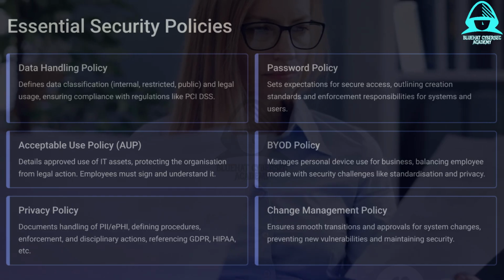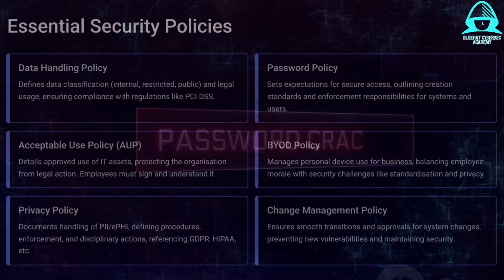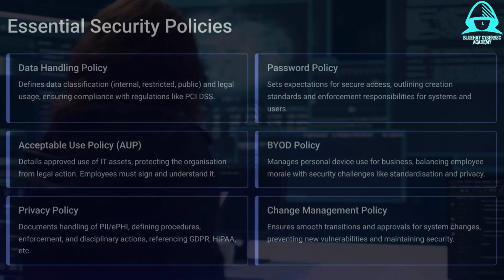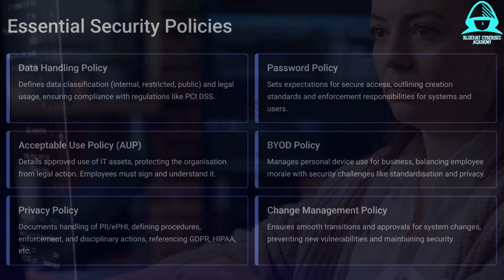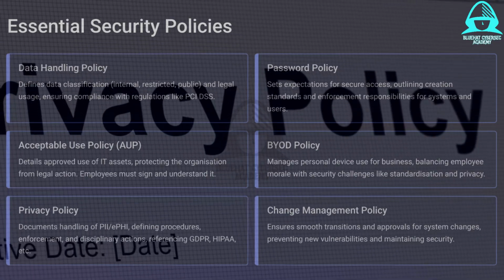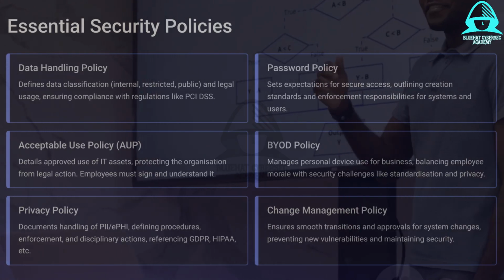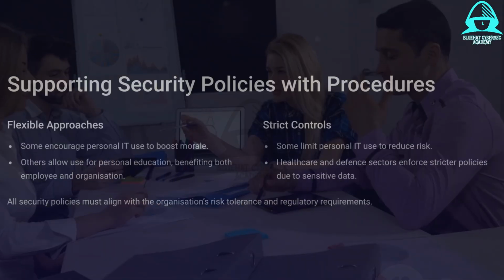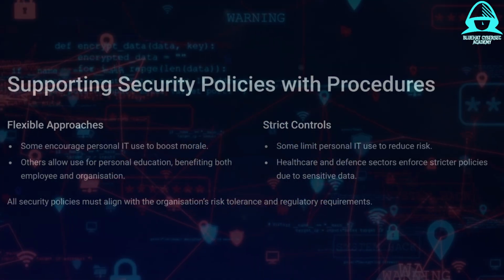Common Security Policies Explained | Data, AUP, BYOD & Change Management | 1.5.6 Domain 5 CC Exam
This lesson covers key cybersecurity policies including the Data Handling Policy, Password Policy, Acceptable Use Policy (AUP), Bring Your Own Device (BYOD) Policy, Privacy Policy, and Change Management Policy. Each policy is explained in the context of regulatory compliance, risk management, and real-world organizational challenges.

You’ll learn how data classification supports compliance with standards like PCI DSS, why strong password policies are essential for secure access, and how acceptable use policies help protect organizations from legal and operational risk. The video also discusses BYOD challenges, privacy protection for sensitive data such as PII and ePHI, and the importance of change management in preventing new vulnerabilities during system updates.

In addition, this video takes a deeper dive into how security policies are enforced, including consequences for noncompliance, employee acknowledgment, and onboarding requirements. We also explain how policies must be supported by procedures that align with an organization’s risk tolerance, industry regulations, and operational goals.

This content is ideal for cybersecurity students, IT professionals, information security analysts, and anyone preparing for cybersecurity certifications or working in governance, risk, and compliance (GRC) roles.